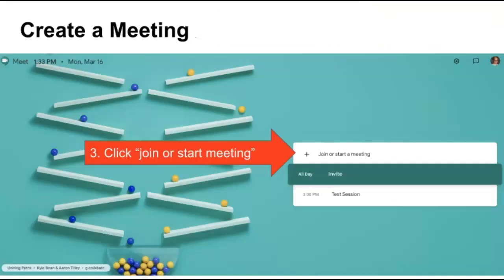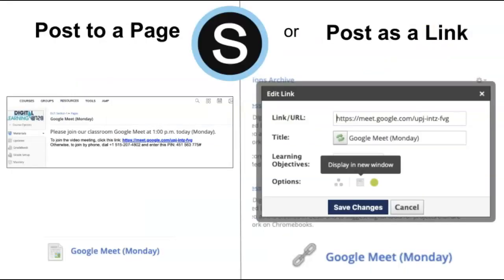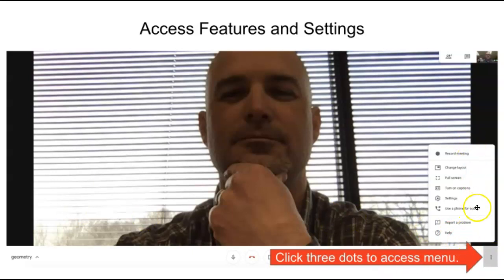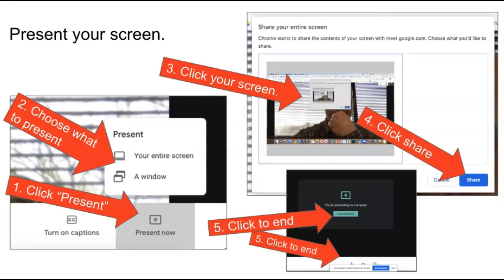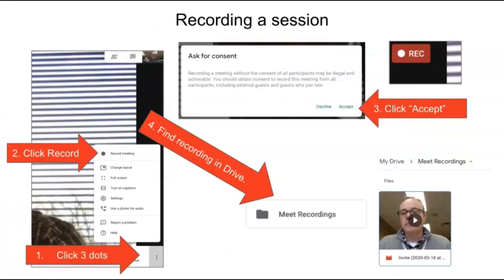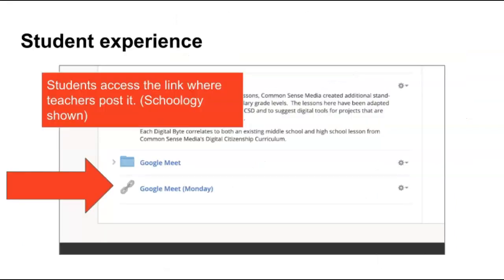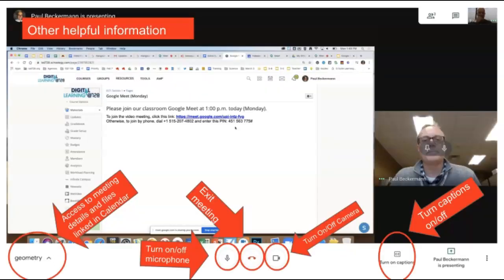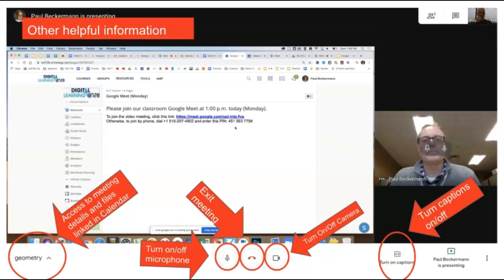Using Google Meet for Live Conferencing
Google Meet is a good video conferencing solution for teachers during distance learning days. This will allow you to share a link with another person and conduct a virtual meeting. Meetings can be recorded.